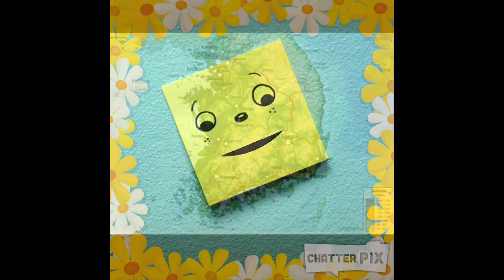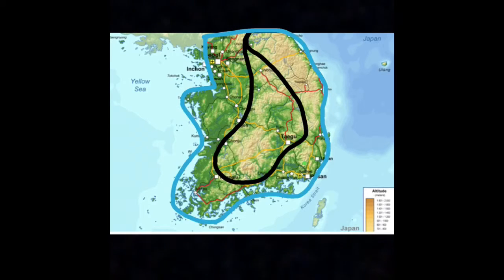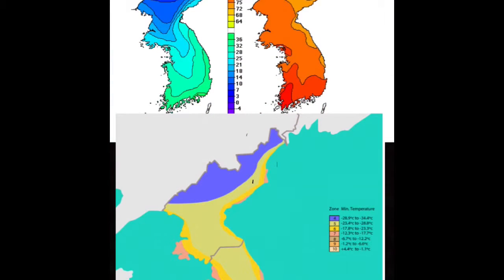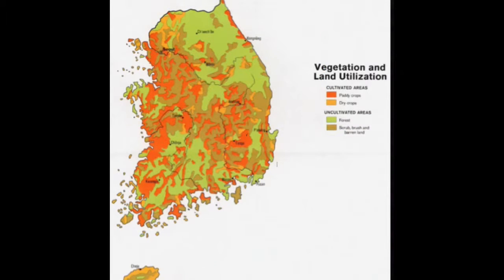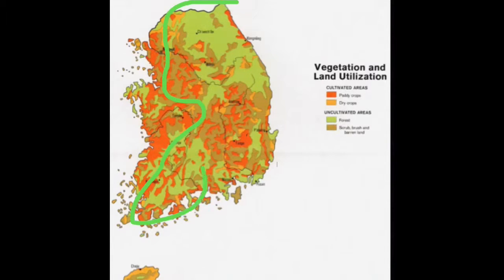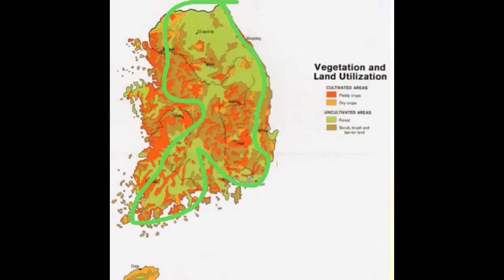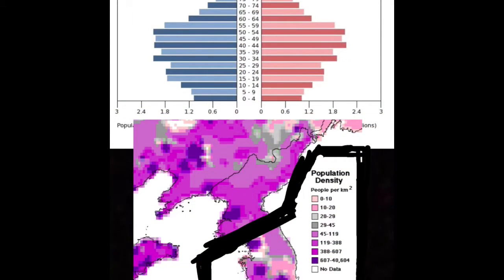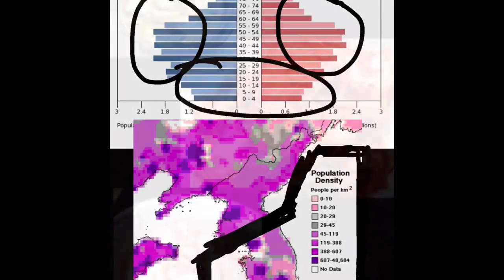Lauren and Grayson South Korea